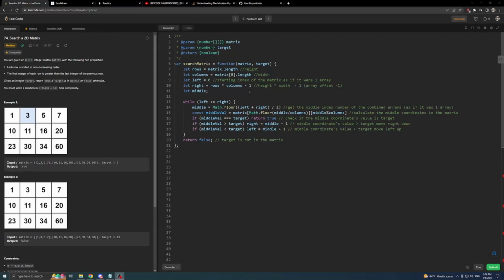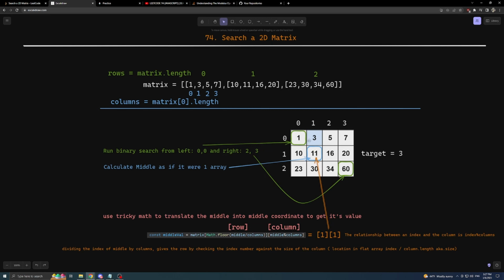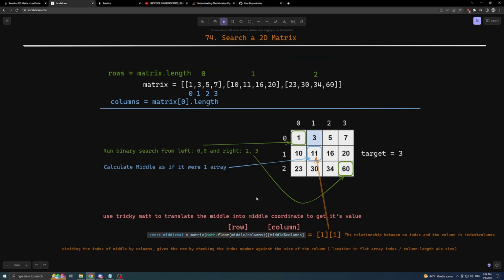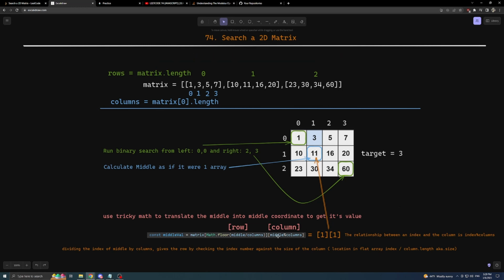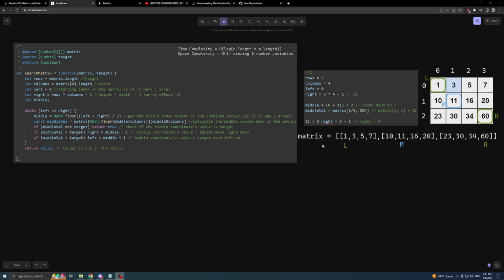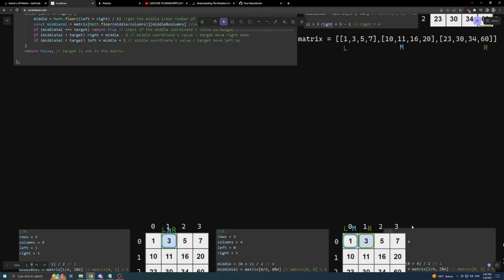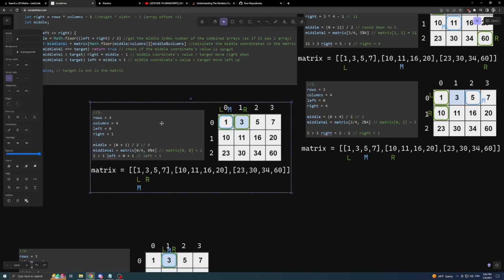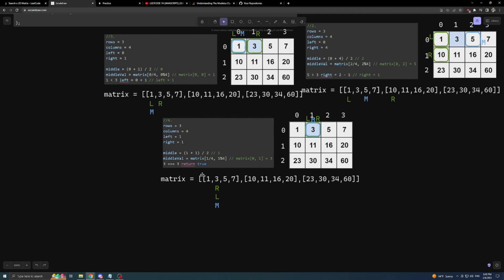Search a 2D Matrix - JavaScript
LeetCode problem #74. Search a 2D Matrix. This problem is tricky because we need to use matrix arithmetic. But, at the end of the day, we are just implementing binary search so that we can get O(log(m*n)) time complexity and constant O(1) space complexity. We basically flatten the matrix into a single array and calculate the start, end and middle index and then use some fancy math to get the middle coordinate and it's value. Then we compare that value to our target and adjust left or right to keep running our binary search. At the end we either find the value as the midde value and return true or we don't and return false.

Timestamps:
0:00 - 0:25 - Problem Overview
0:26 - 3:46 - Strategy on how to solve this problem with binary search
3:47 - 4:31 - Time and Space Complexity
4:32 - 7:50 - Step by step explanation of the algorithm